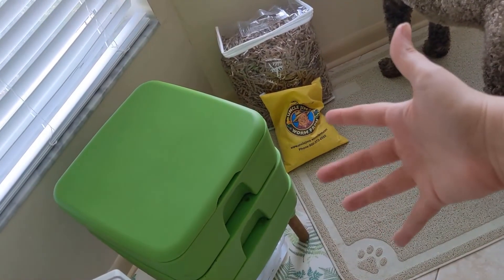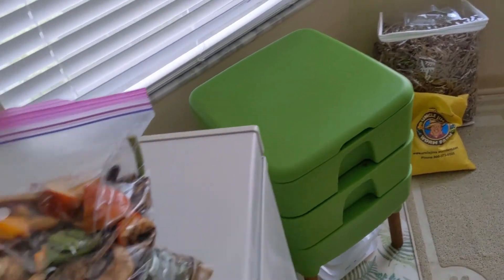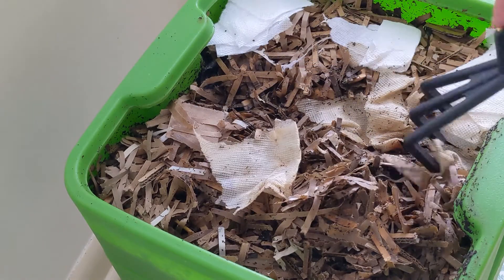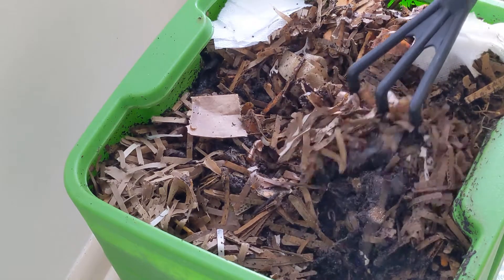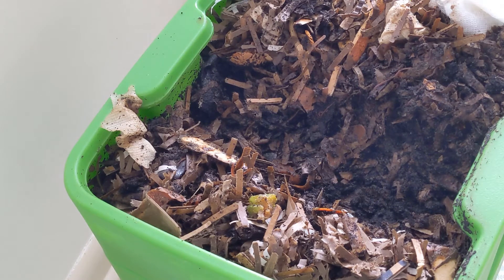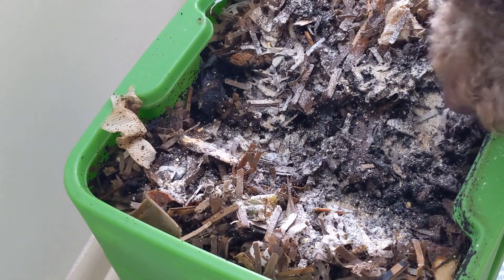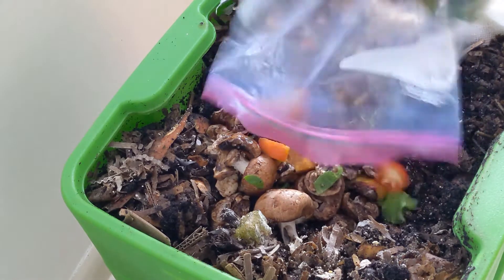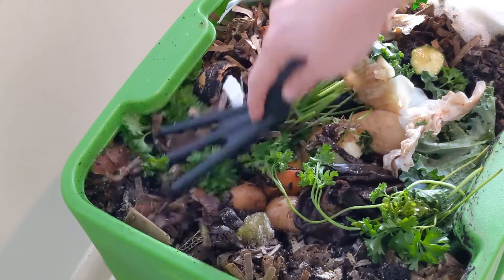Hot Frog Living Composter Day 53 - Jumbo Feeding #5 + Bugs? - Vermicomposting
CRISIS ADVERTED!!! After recording this video, I reached out and the very lovely team over at Uncle Jim's Worm Farm responded so quickly, my mind was at ease in no time. Sounds like the little bugs that were in my "grit" bag were not cockroaches, but were in fact, grain beetles. Harmless to our worms and hot frog living composter set up. The next morning, a few bugs had emerged from the composter, but they were not moving quickly, so they were easy to dispose of.

Many thanks to the team at Uncle Jim's for the prompt and helpful response.

And now we know.

If you want to see more Wally, the chocolate goldendoodle, follow him on IG